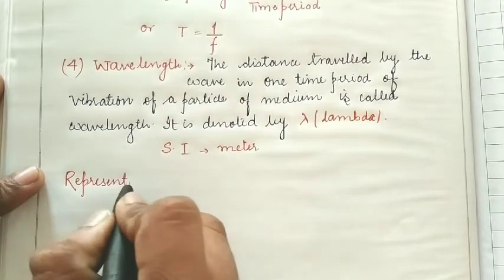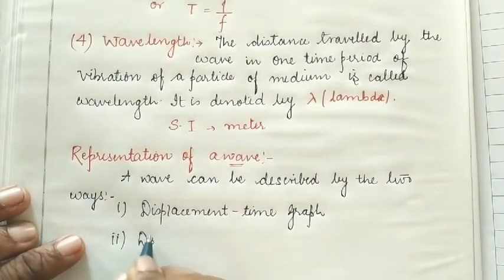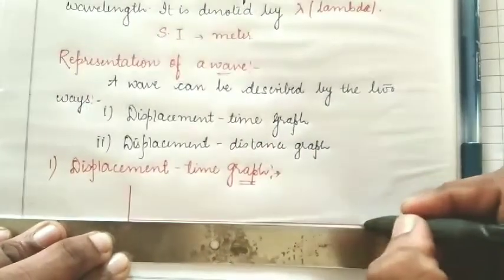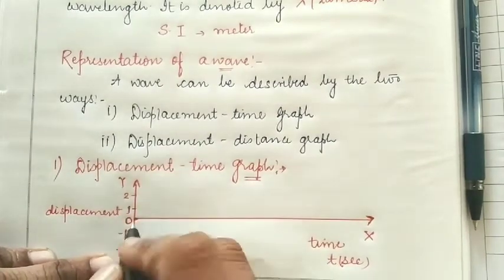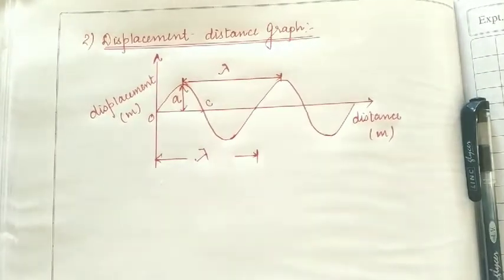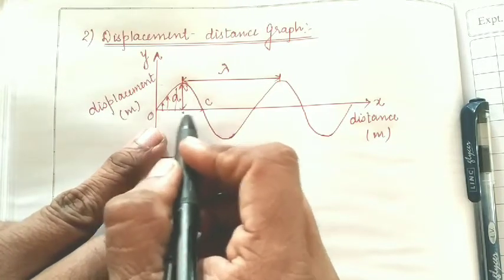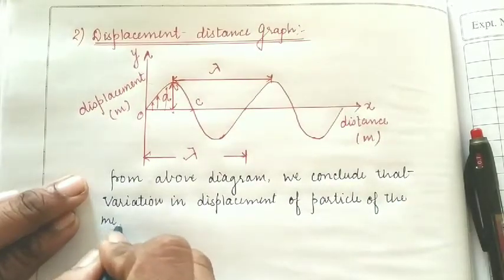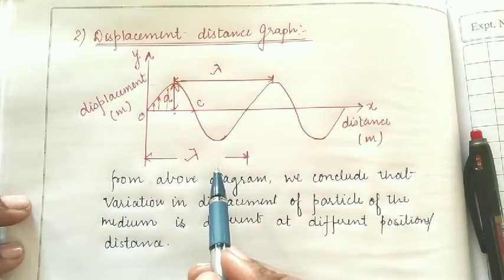# CHAPTER - 7 # SOUND ( lecture - II) #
This video lecture includes graphical representation of a wave. It also consists displacement time graph , displacement distance graph for sound wave.